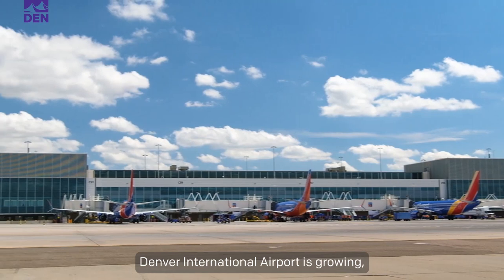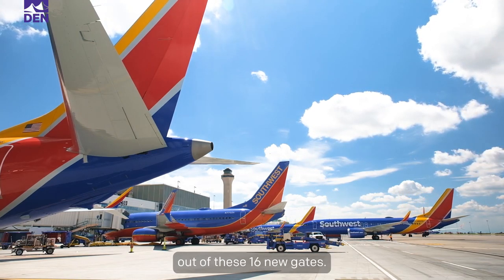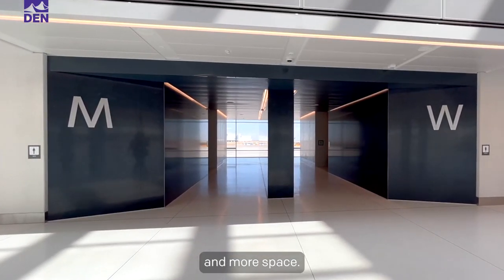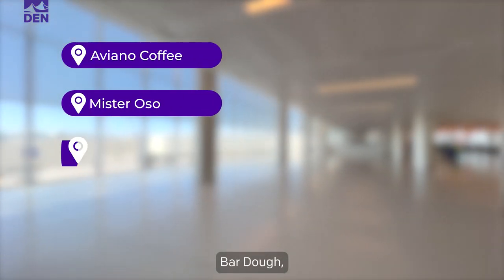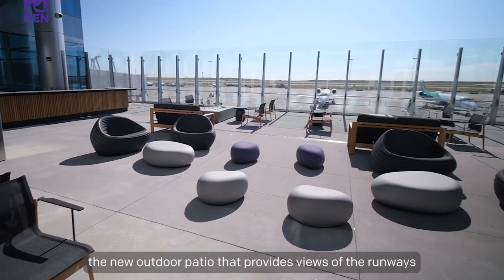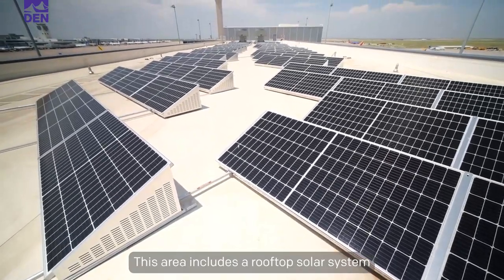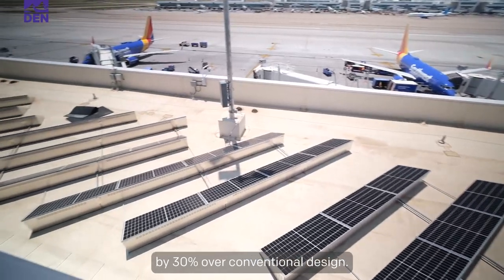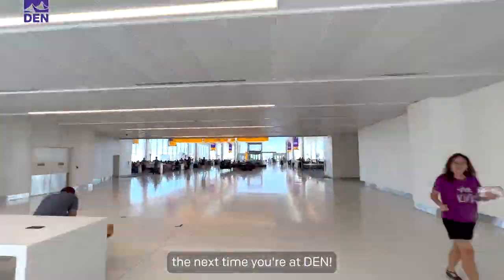Behind the Scenes at DEN: C East Gate Expansion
DEN is going behind the scenes of our newest gate expansion project – C East! These 16 new gates are now being used by Southwest Airlines and provide passengers with amenities like an outdoor patio with views of the runways, new retail & restaurants and more!